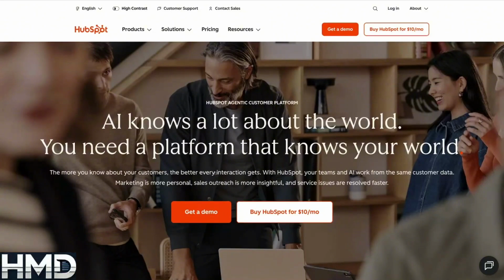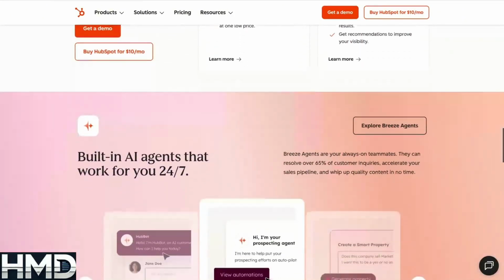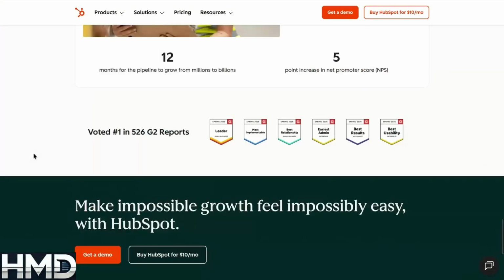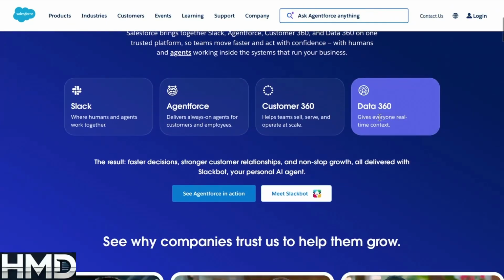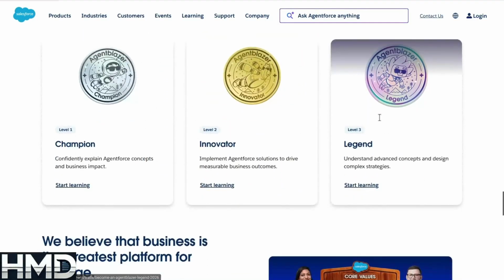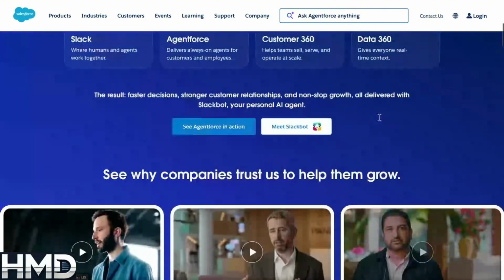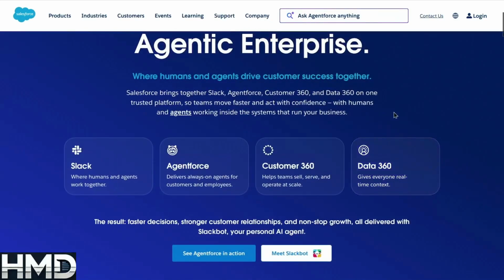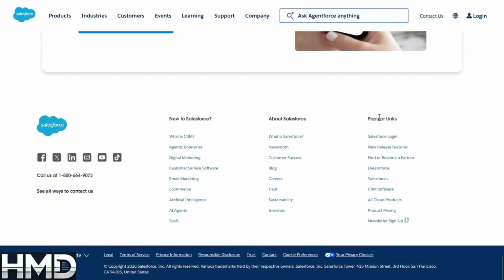HubSpot vs Salesforce – Which CRM Is Better for Your Business in 2026?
Can't decide between HubSpot and Salesforce for your business? This honest and detailed comparison covers everything you need to know before making the switch or starting fresh with a CRM. We break down pricing, features, ease of use, integrations, and customer support for both platforms so you can make a truly informed decision. Whether you're a small business owner, sales manager, or marketing professional, this guide gives you a clear side-by-side look at both tools in plain language. Watch now and find out which CRM, HubSpot or Salesforce, is the right choice for your team in 2026.